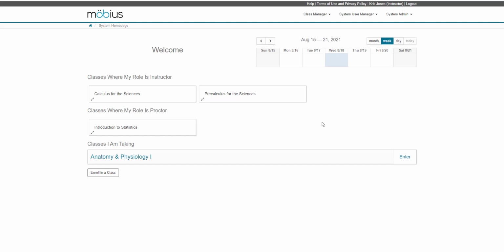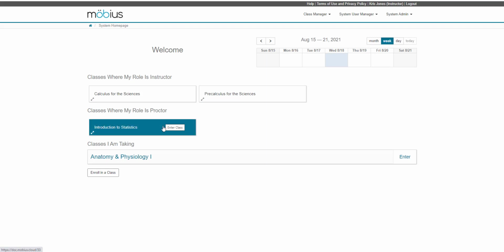View my classes | Möbius Video Guides by DigitalEd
Learn how to view the Möbius classes that you're enrolled in with this step-by-step video!

where you can read the “View my classes” help topic